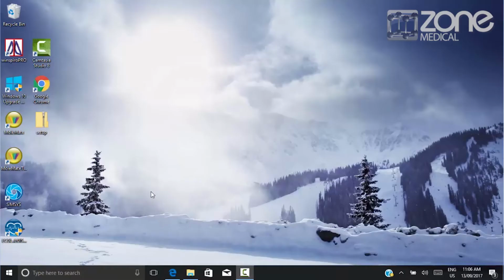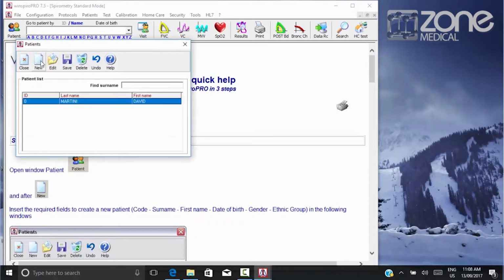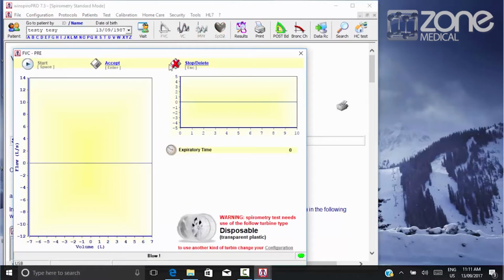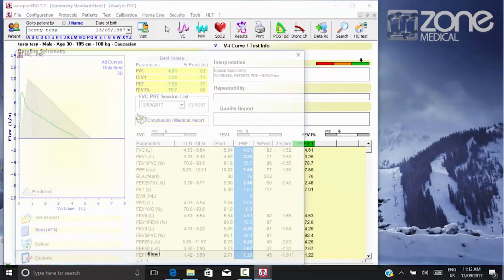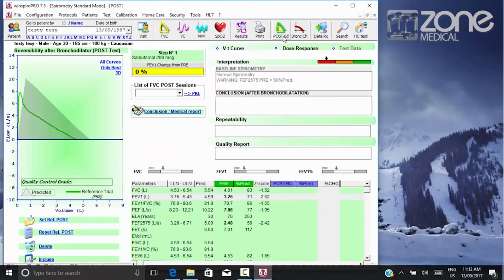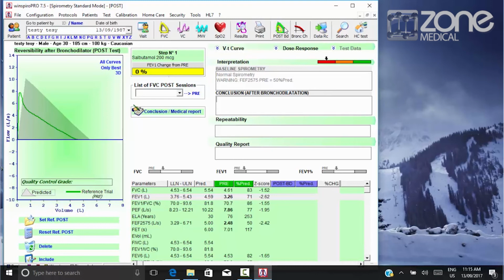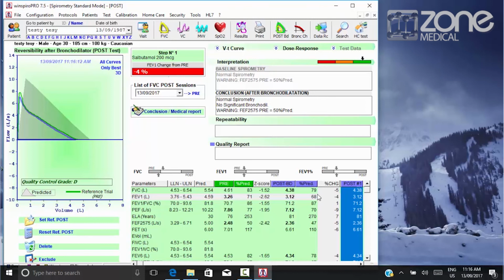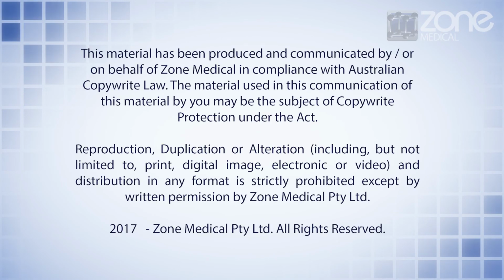WinSpiro Pro Software Operation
Software Operation

Zone Medical | 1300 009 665